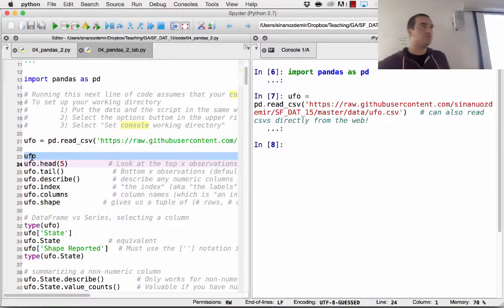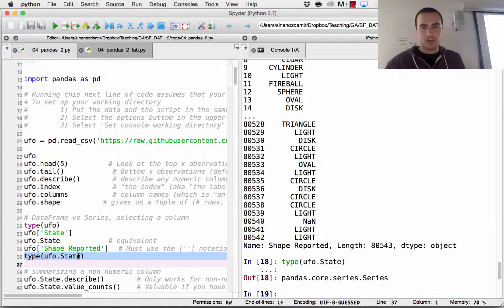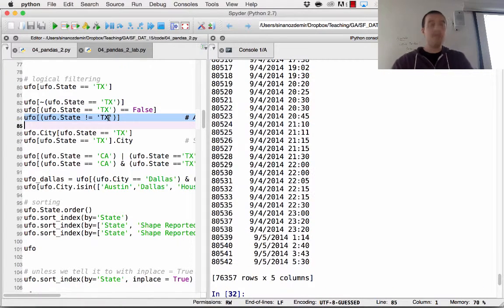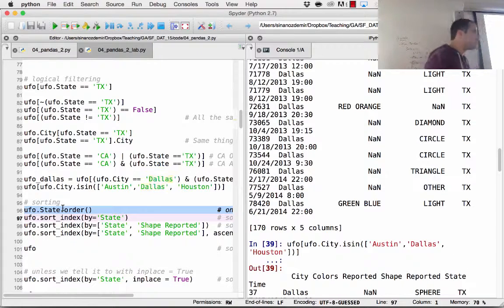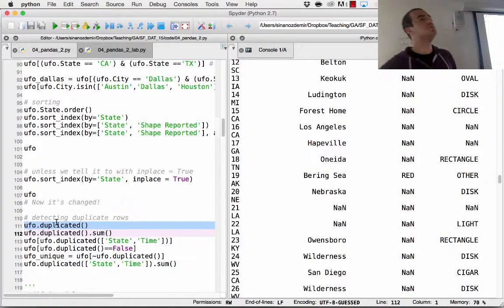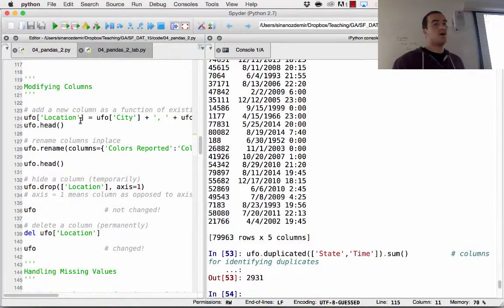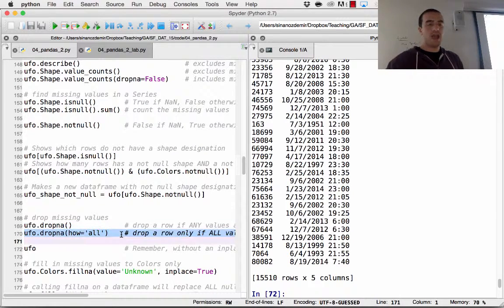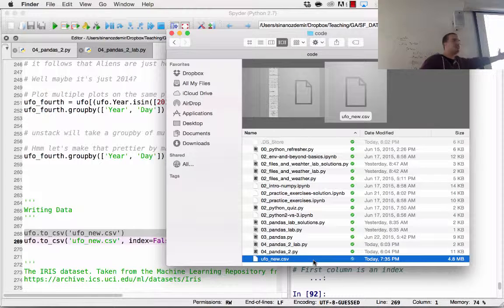SF_DAT_15 -- 6/24/2015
Doing more data sets with pandas!